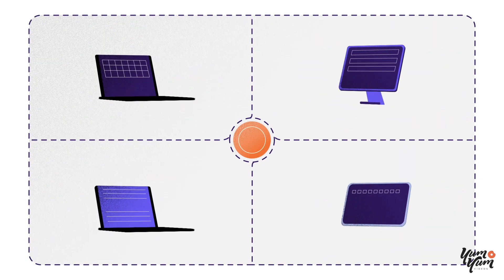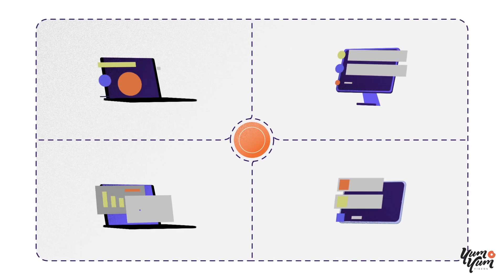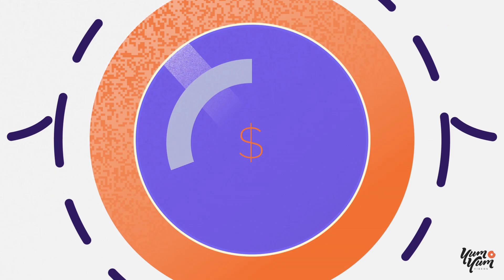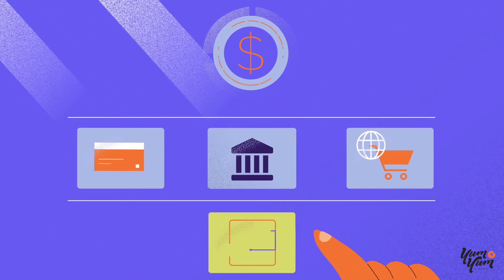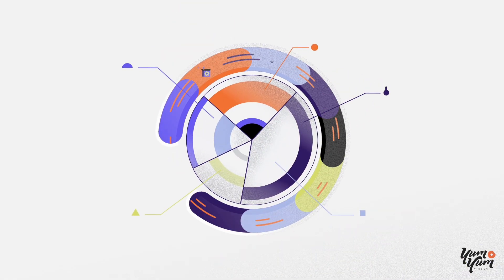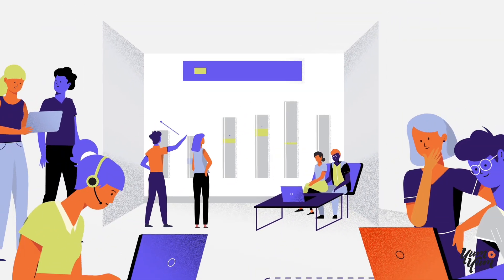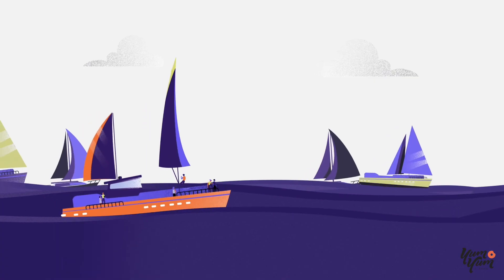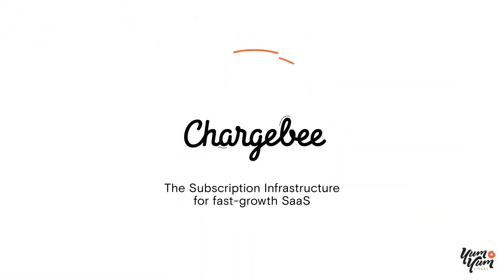Chargebee | Explainer Video by Yum Yum Videos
we created this awesome explainer video for our friends at Chargebee, a leading subscription billing software powering end-to-end recurring billing, subscription management & auto invoicing.

The video is a perfect example of using highly-detailed motion graphics and an optimized script to make your message compelling and easy-to-understand!

Liked the vid? Need a similar one for your business or nonprofit? Get in Touch!